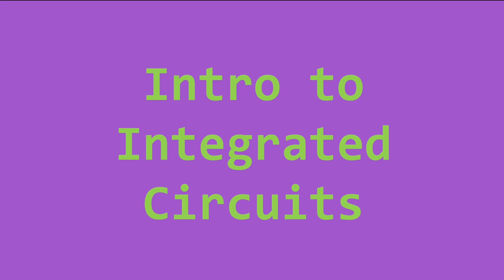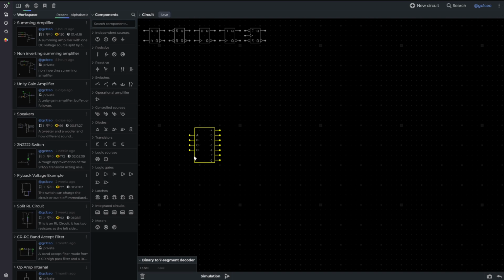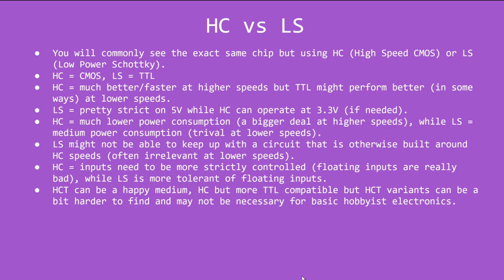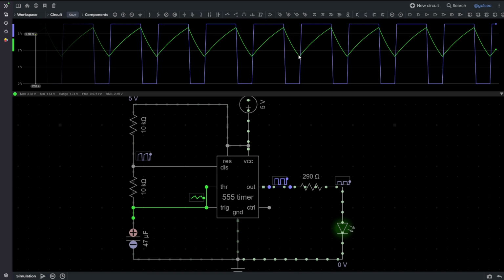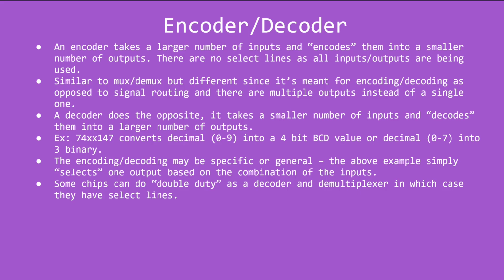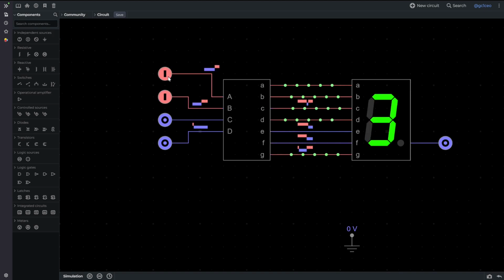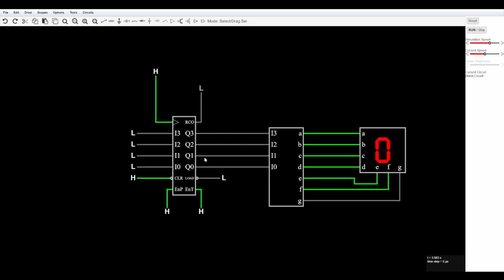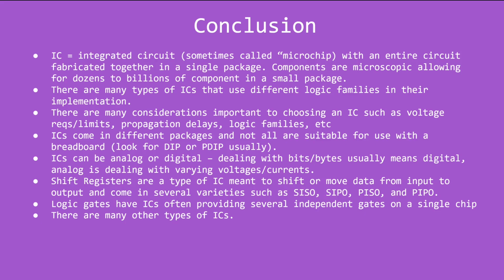Intro to Integrated Circuits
An introduction to the integrated circuit chip or "microchip" that is the cornerstone of modern electronics.